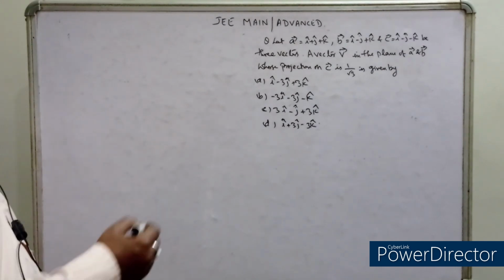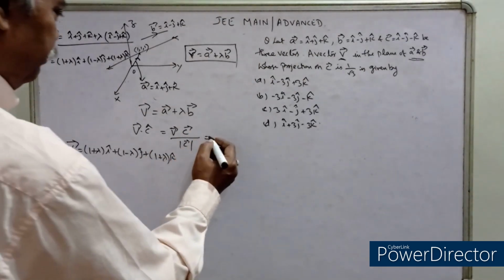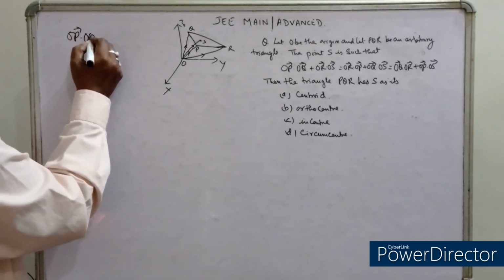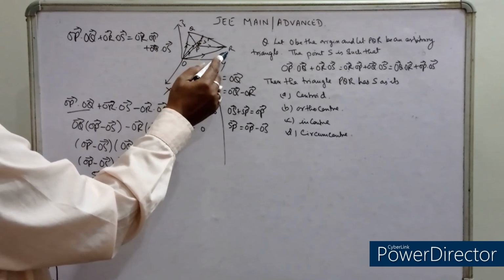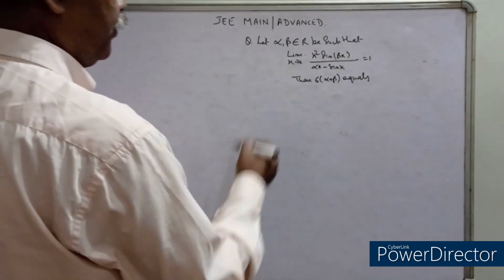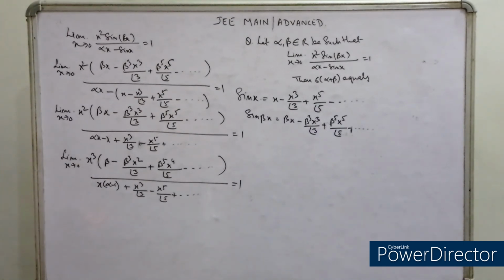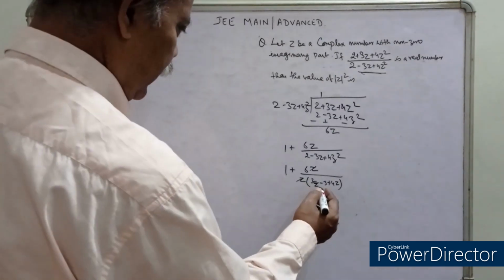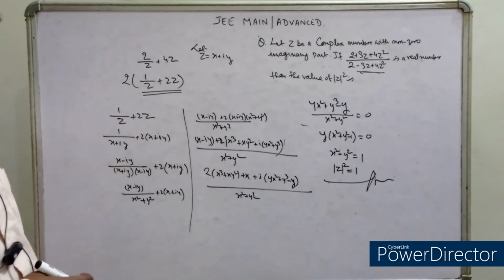JEE MAIN & ADVANCED SOLVED QUESTIONS (MATHEMATICS) 2